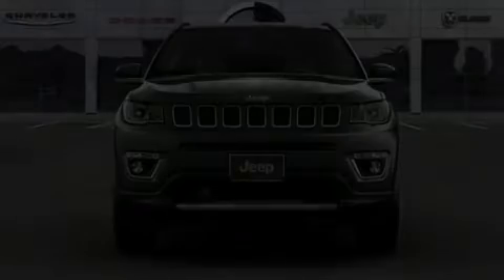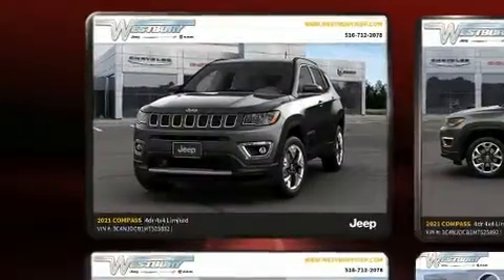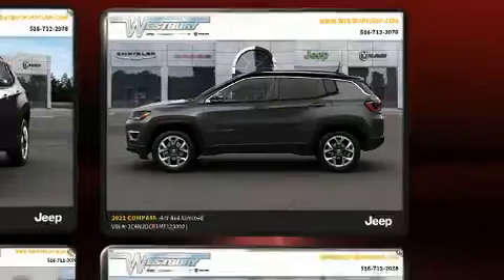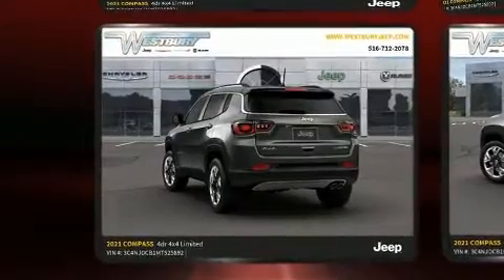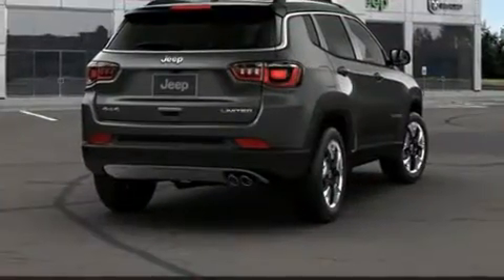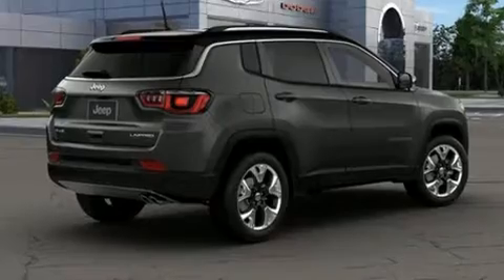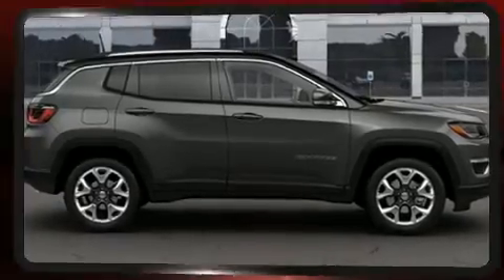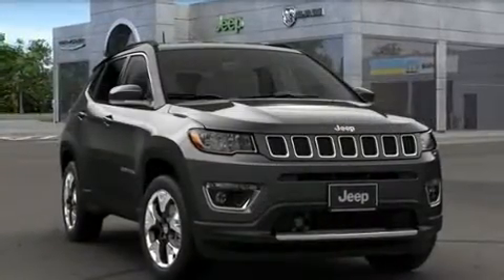2021 Jeep Compass LIMITED 4X4 in Jericho, NY 11753-1004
Sensibility and practicality define the 2021 Jeep Compass. Under the hood you'll find a 4 cylinder engine with more than 170 horsepower, providing a smooth and predictable driving experience. Four wheel drive allows you to go places you've only imagined. Top features include front bucket seats, leather upholstery, delay-off headlights, heated seats, telescoping steering wheel, turn signal indicator mirrors, cruise control, and air conditioning. Jeep ensures the safety and security of its passengers with equipment such as: head curtain airbags, front side impact airbags, traction control, brake assist, anti-whiplash front head restraints, a security system, and 4 wheel disc brakes with ABS. Electronic stability control ensures solid grip atop the road surface, no matter how challenging the driving conditions. Our experienced sales staff is eager to share its knowledge and enthusiasm with you. They'll work with you to find the right vehicle at a price you can afford.